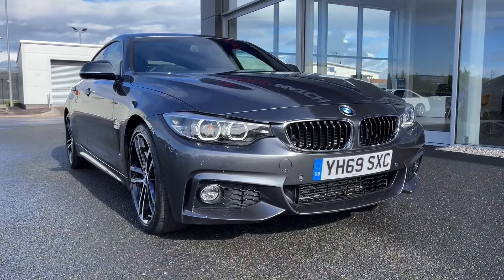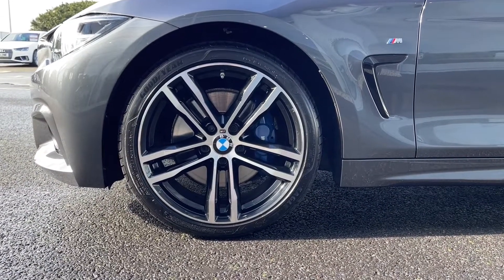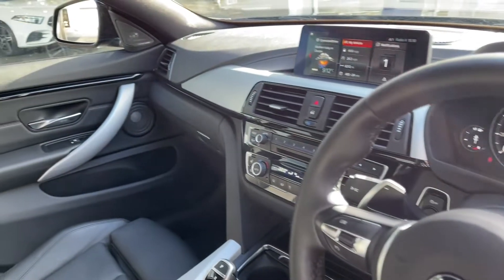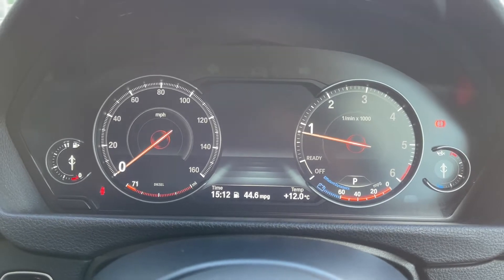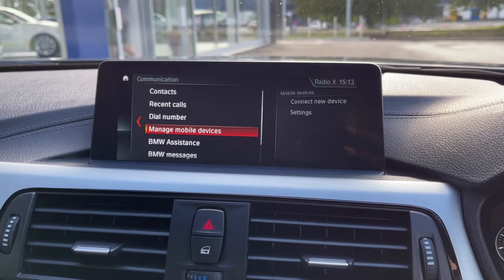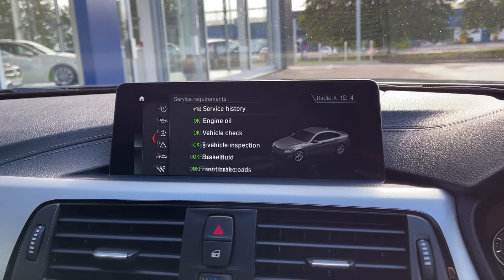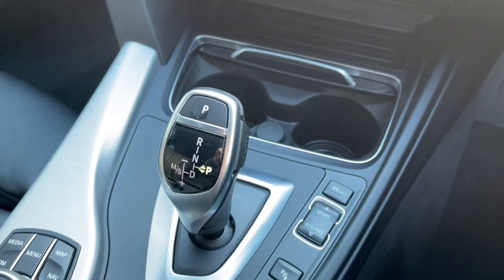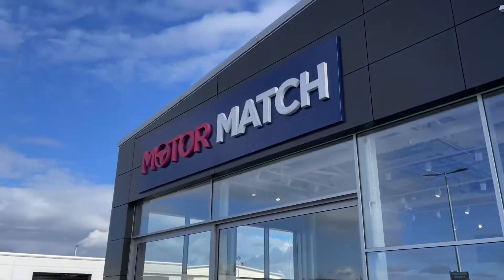Used 2019 BMW 4 Series Gran Coupe 2.0 420d M Sport | Motor Match Chester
Just into our stock, this 2019 BMW 4 Series Gran Coupe 2.0 420d M Sport in Mineral Grey, is now available for sale from Chester.
Reg number: YH69 SXC
Fuel: 2.0L Diesel
Transmission: Automatic
Mileage: 18,664 miles

Some top features on this car include:
Powered tailgate